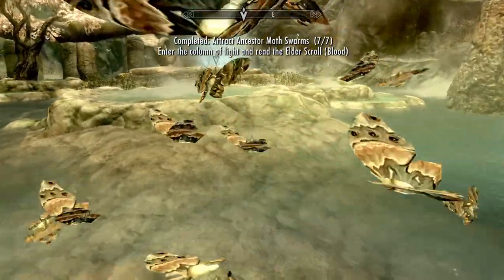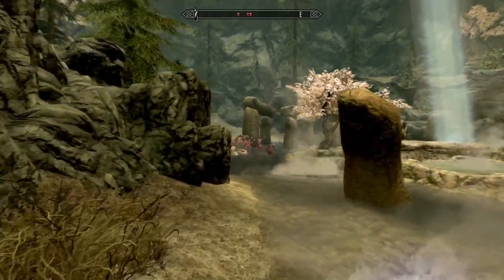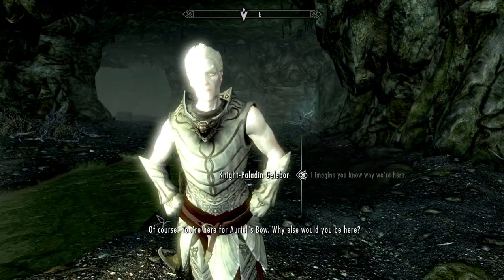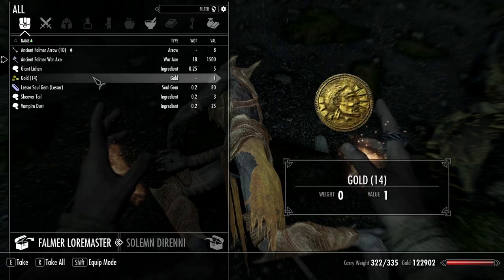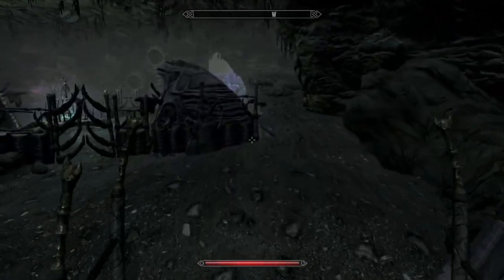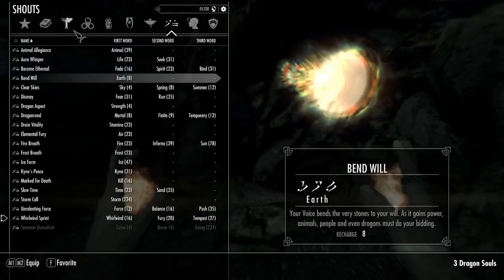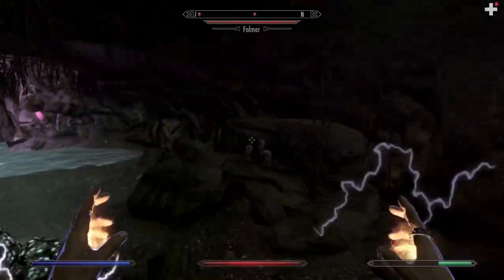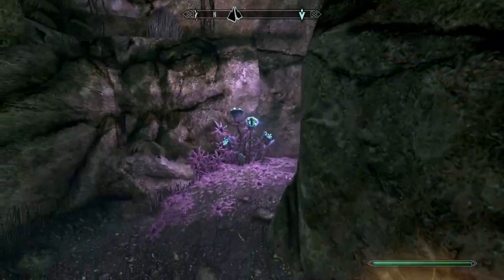Skyrim Part 40